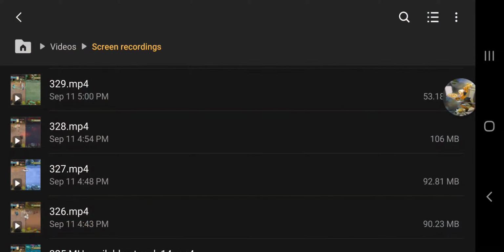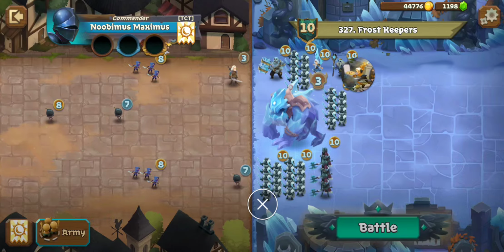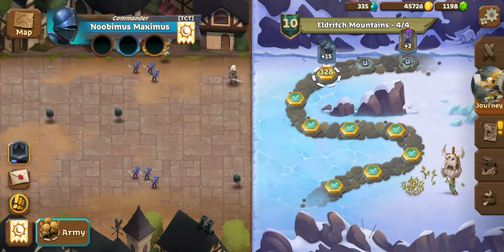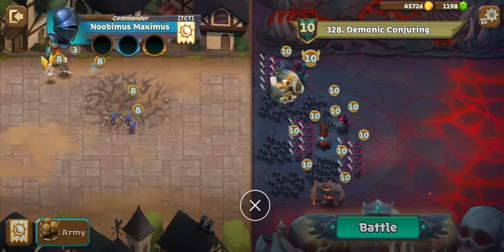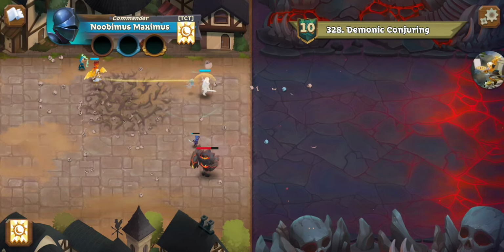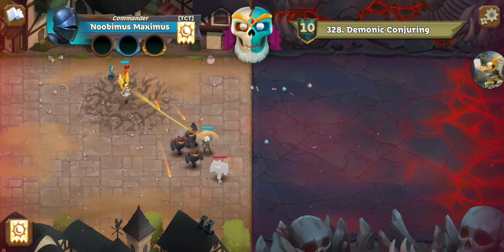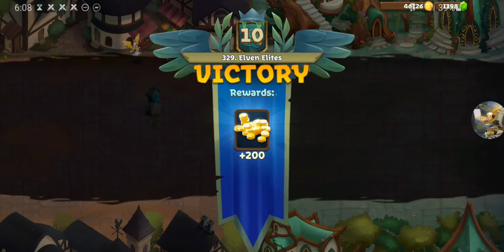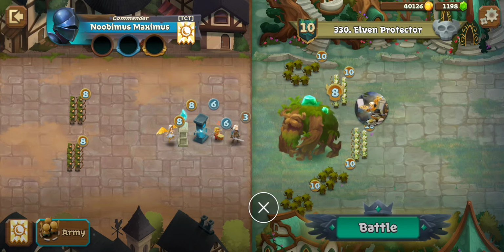Journey Walkthrough 326-330 - Eldritch Mountains - Battle Legion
A step-by-step walkthrough of Eldritch Mountains 4 of 4 in Traplight's Battle Legion.